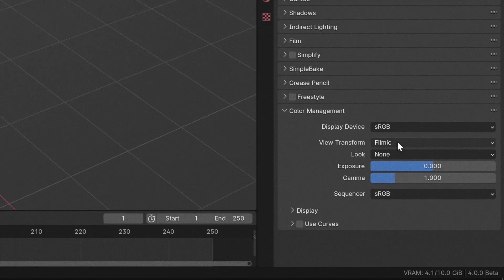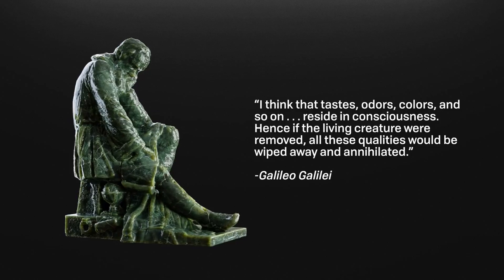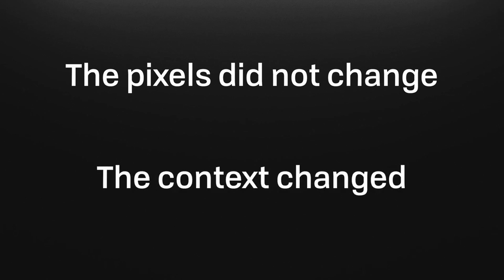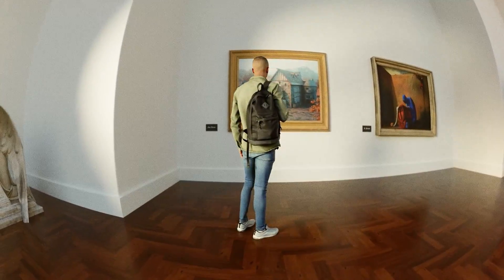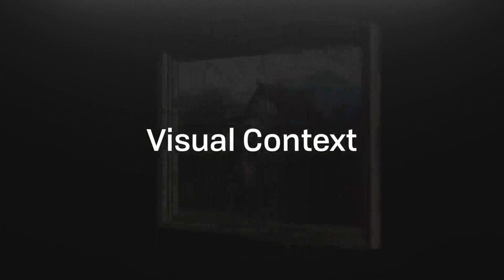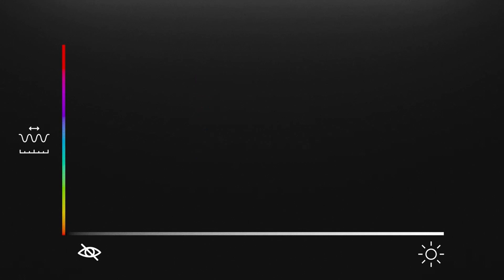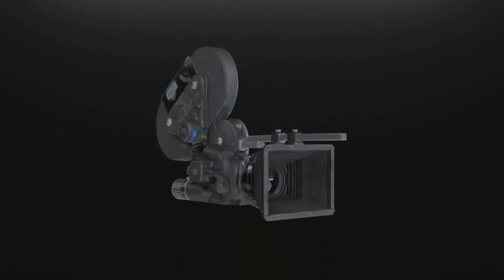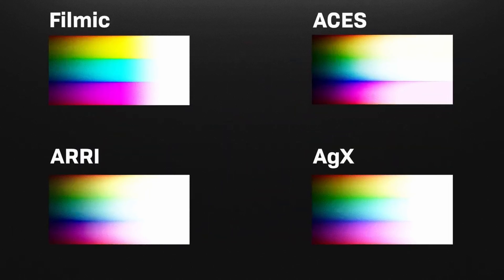Film-look in Blender with AgX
This is a re-work of an old color series I did called "Better Color in Blender." A lot of the B-Roll is from the original 3 part series. I re-did the script to update some points, as well as condensed the previous 3 videos down to a single video. It's a re-work with some similar points.